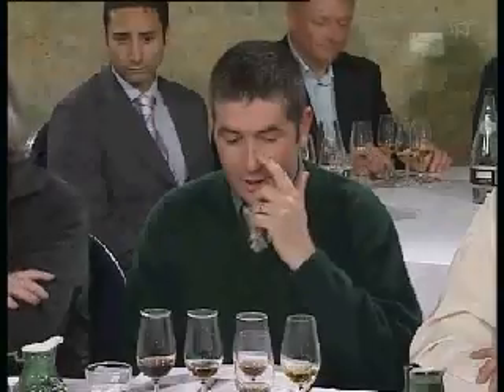Laphroaig Live (part 5)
Live online whisky tasting from November 2007.